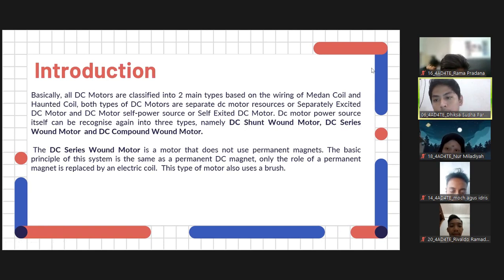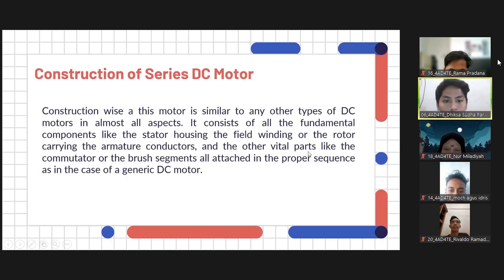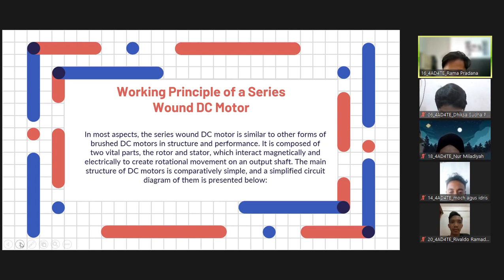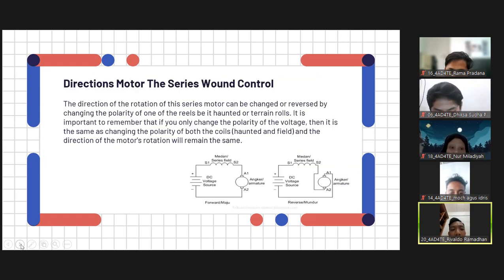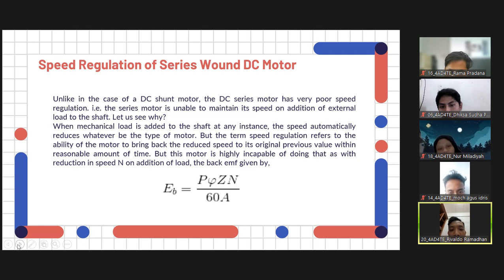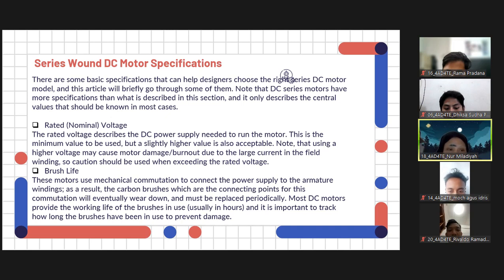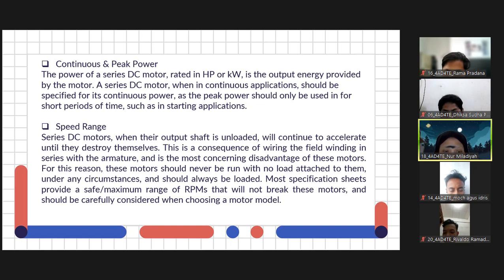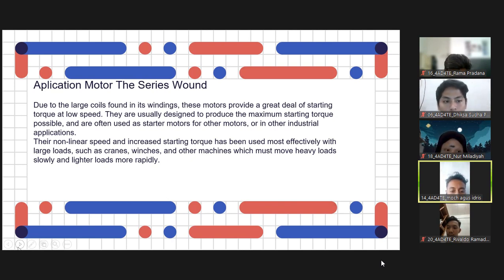Presentasi Sistem Penggerak Listrik Kelompok 4 (Motor DC Seri)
Kelompok 4 :
Dhiksa Sudha P (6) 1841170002
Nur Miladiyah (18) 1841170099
Moch Agus idris (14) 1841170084
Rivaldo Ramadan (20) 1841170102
M. Bagus Budi R.P. (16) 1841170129

Kelas : 4A D4 TE
Mata Kuliah : Desain Sistem Penggerak Elektrik